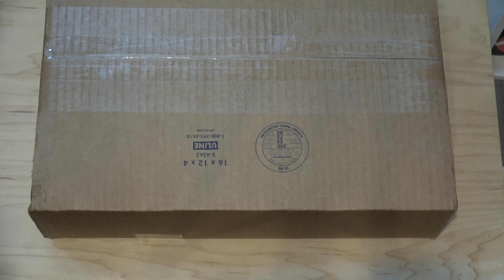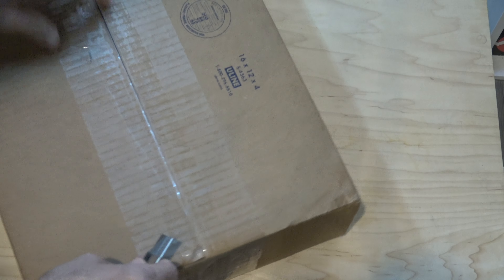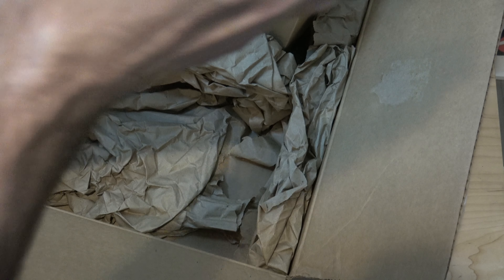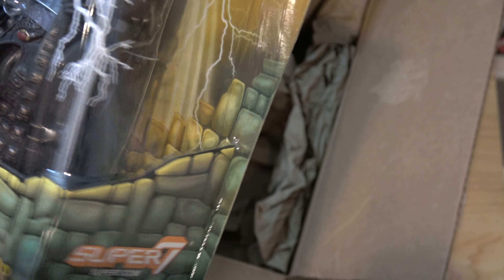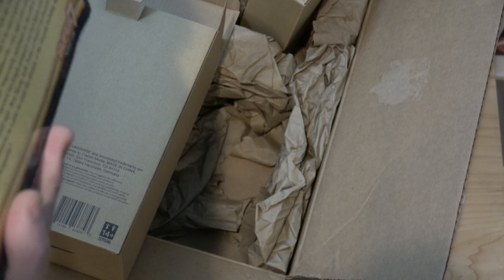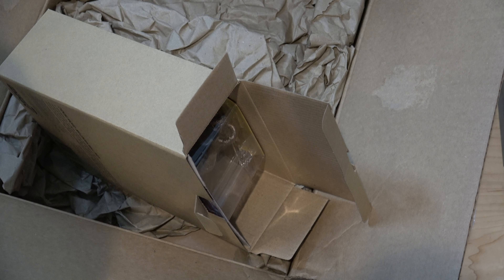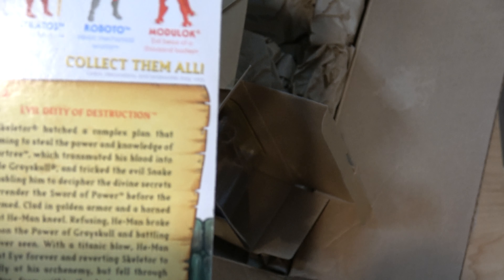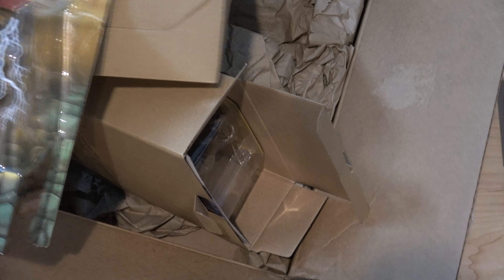Ebay Unboxing Movie Skeletor(s)